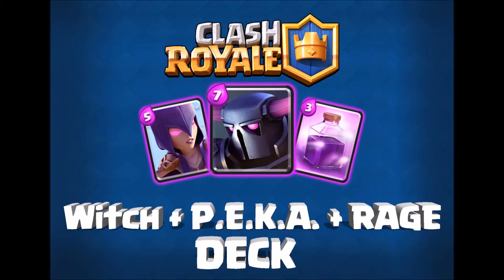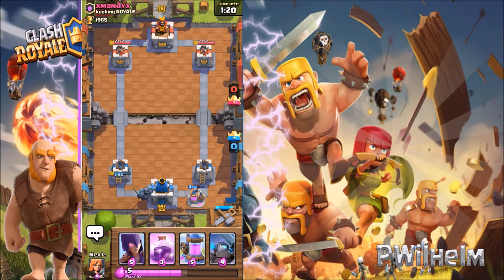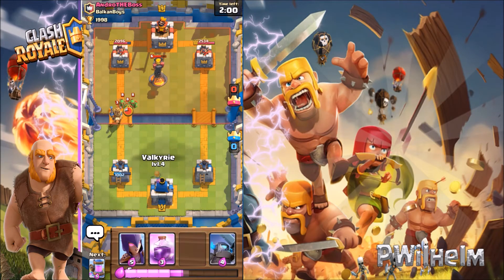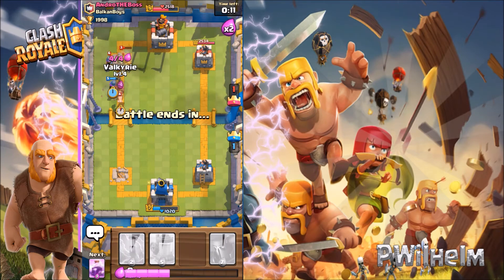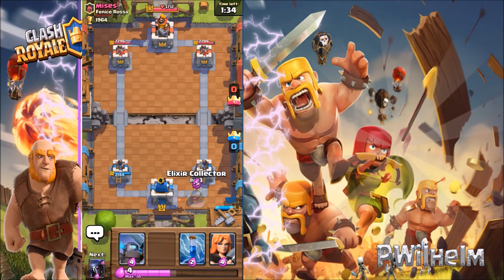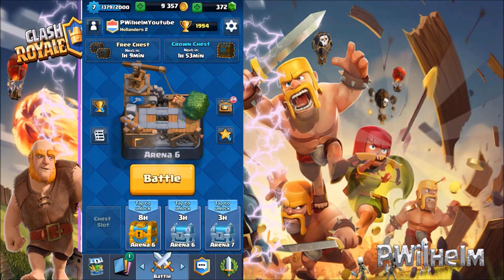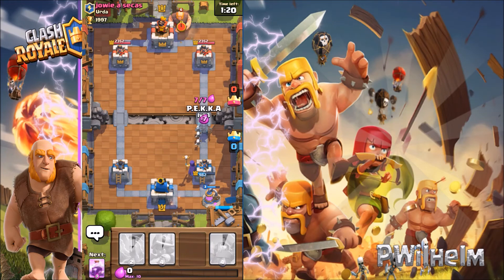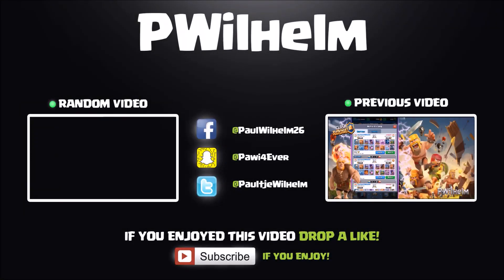Clash Royale - Pekka Witch Rage Deck and Strategy for Arena 4, 5, 6, 7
Hello Everyone,

So today I played a new deck WITCH + P.E.K.A. + RAGE. I love this deck so I'm always gonna hold it in my deck list. Soon I will try out more deck combinations and I will let you guys know if it worked and if you also should do it.